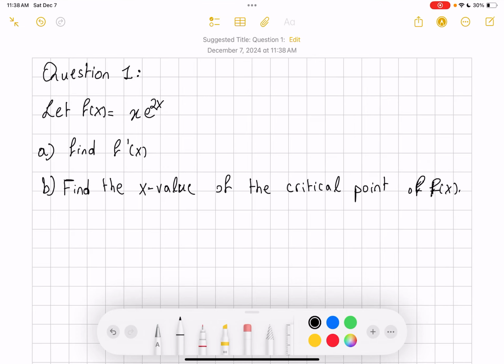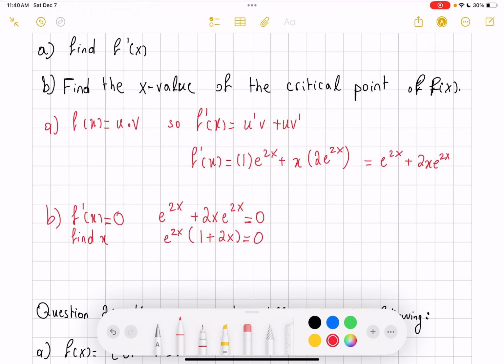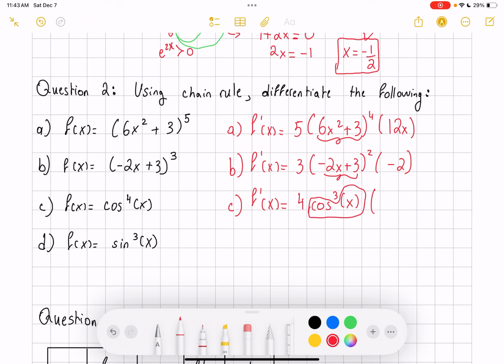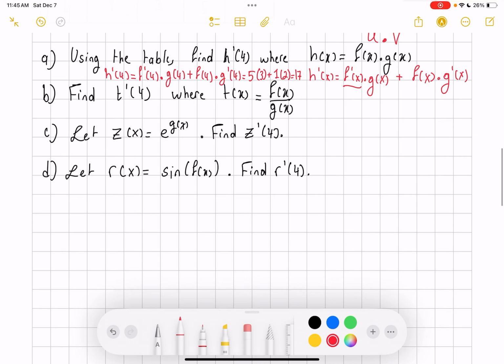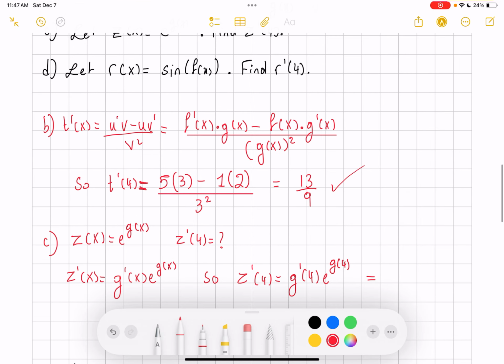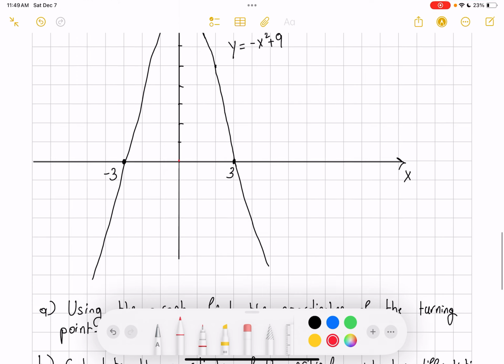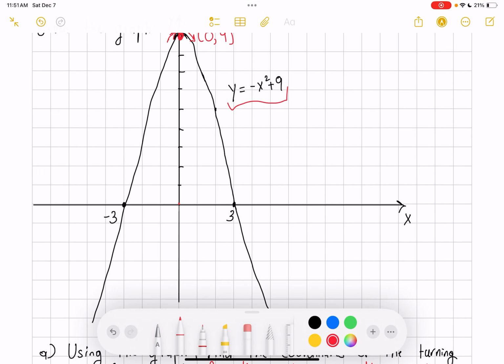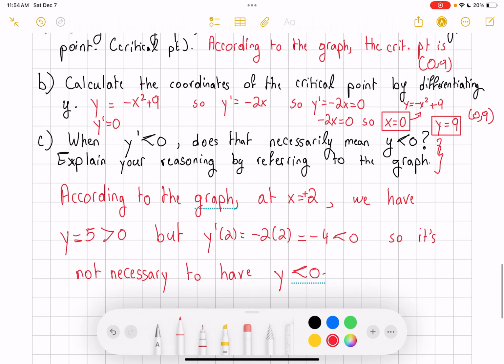Practice Drill #3 - Unit 2 Review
Dive into key concepts, step-by-step examples, and tips to master the topic. Whether you're a student or a math enthusiast, this video will help simplify complex ideas and build your confidence.